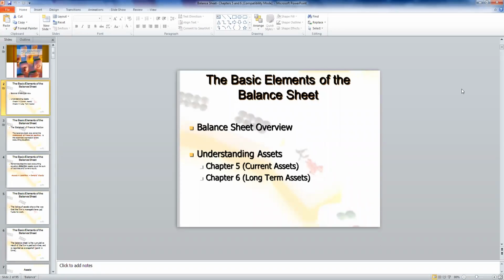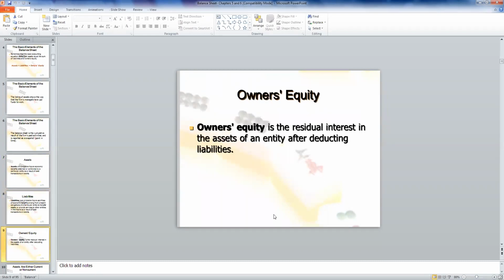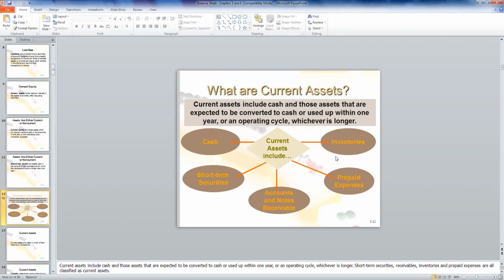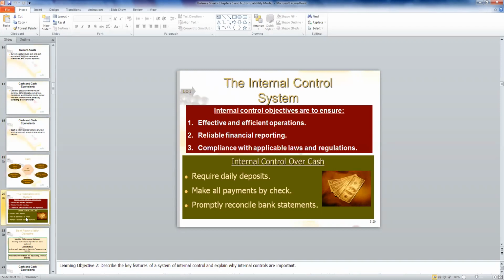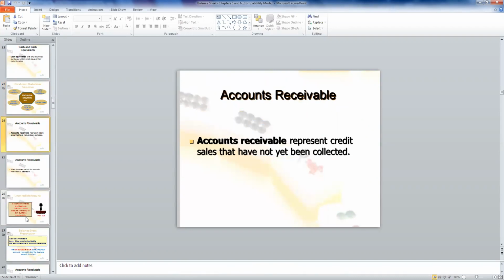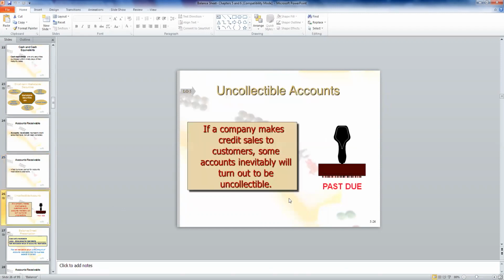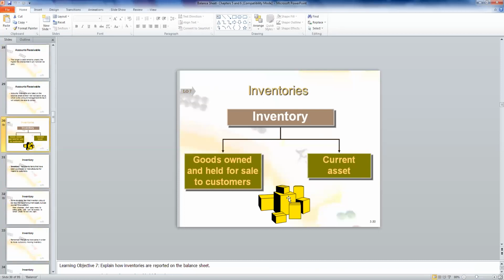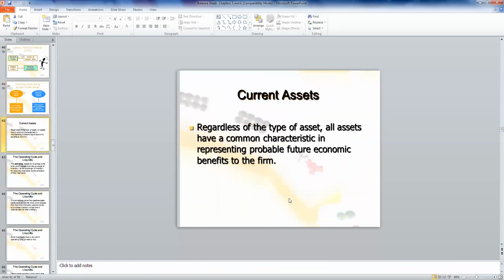Balance Sheet part 1